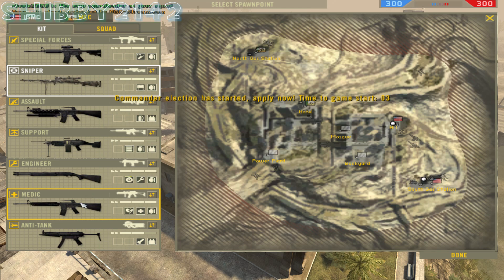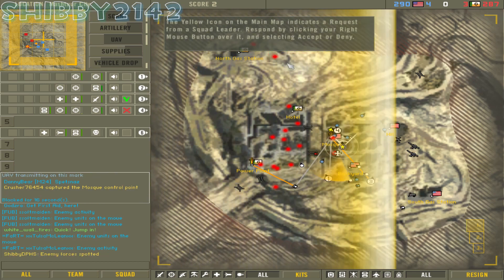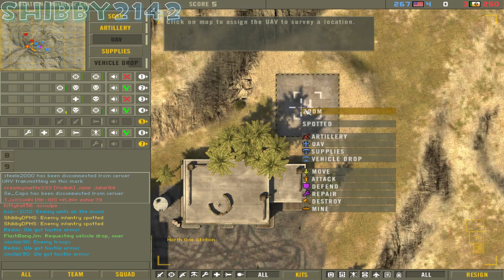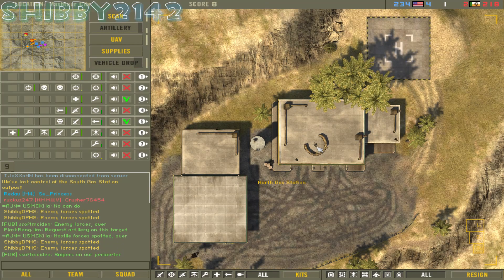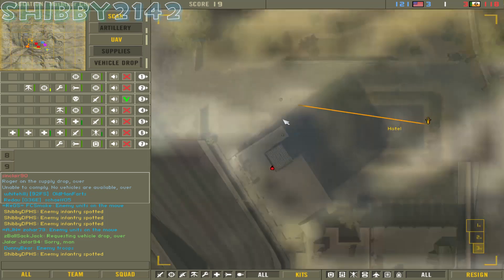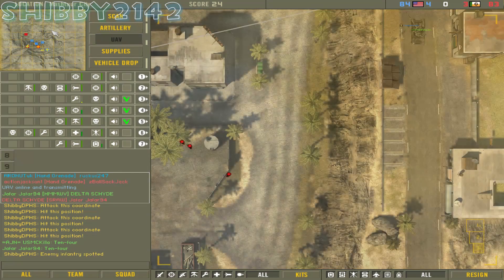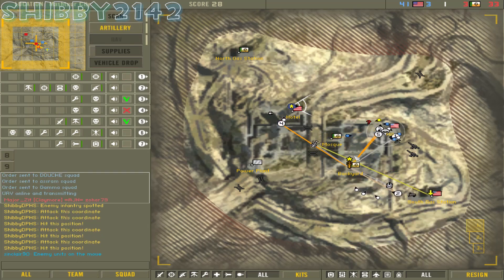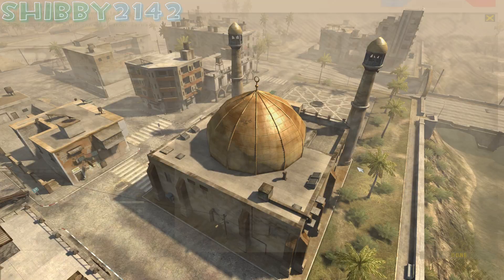Commander To The Wire | A BF2 Shibby2142 Gameplay Commentary | Battlefield 2 Mashtuur City